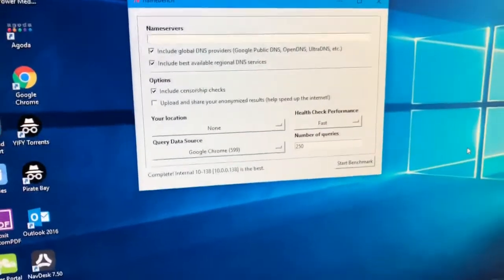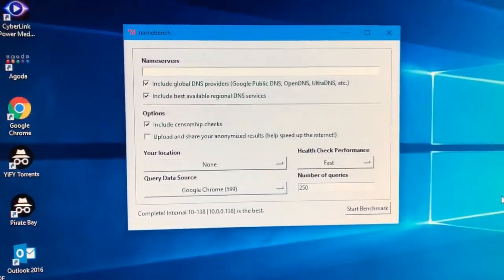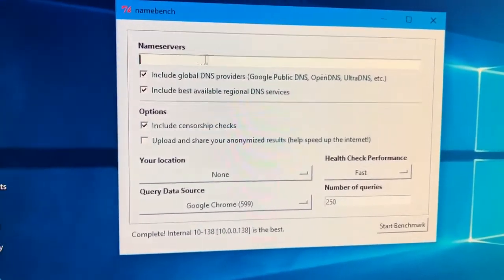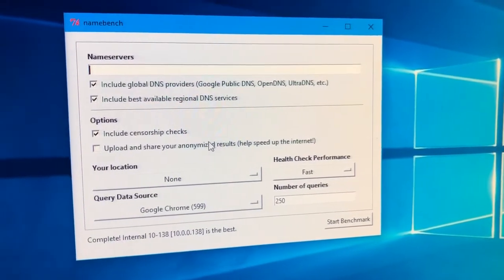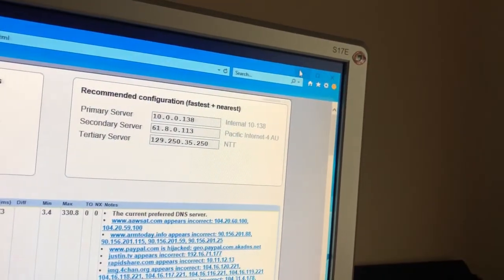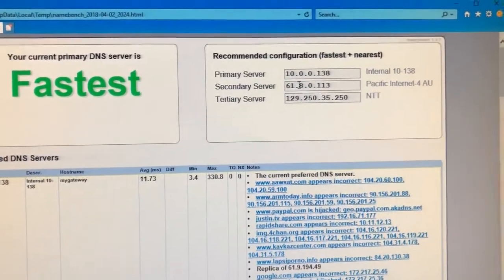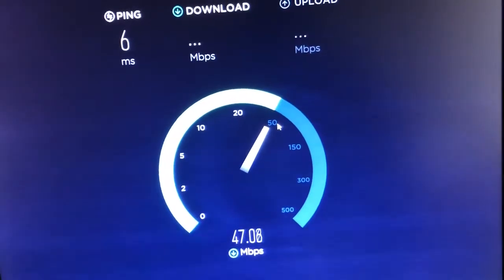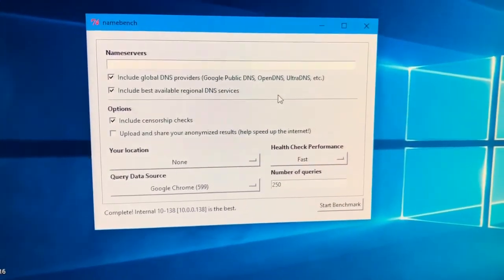How to find the best DNS Server for your Internet Connection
How to find the Best DNS Servers for your Internet Connection:

Step One:
Download Namebench for either Windows or Mac.

Step Two:
Run the App and before you start testing for the best DNS Servers remove any DNS Servers in the Nameserver Section and Run the test with no DNS Servers.

Step Three:
Once the test has been completed Note Down the Primary DNS that the result present and Note the DNS server down as your best Secondary DNS Server.

Step Four:
Get the primary DNS server you have obtained from the test and assign it to the Mac or Windows Computer you have ran the Namebench test on.

Step Five:
Run a second Namebench and don’t forget to clear the Nameserver section.

Step Six:
Note down the Primary DNS results from your second test and not it down as your best Primary DNS Server.

Outcome:
Your Best DNS Servers:
Primary DNS: Primary DNS result from the second Test.

Secondary DNS: Primary DNS result from your first Test.